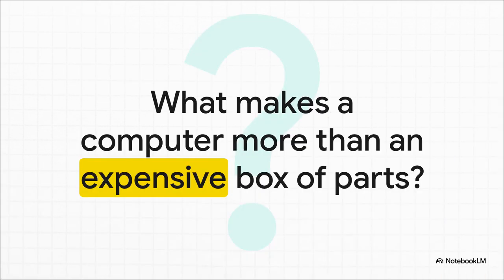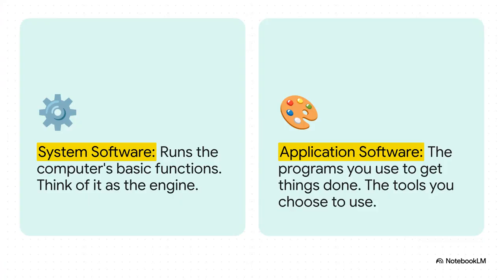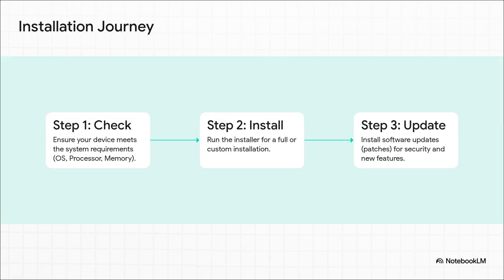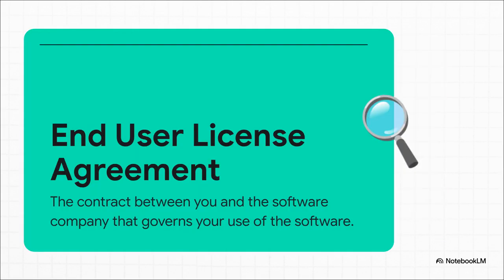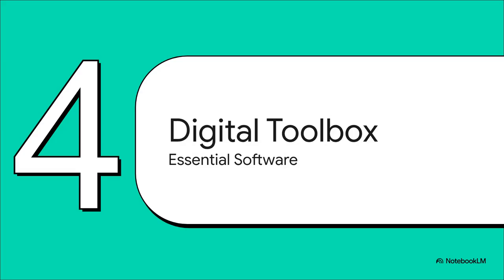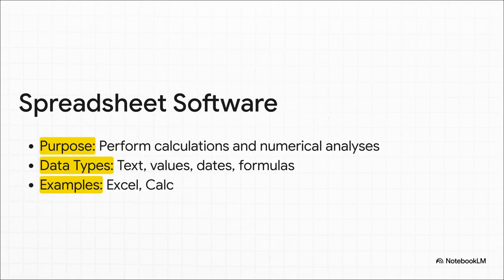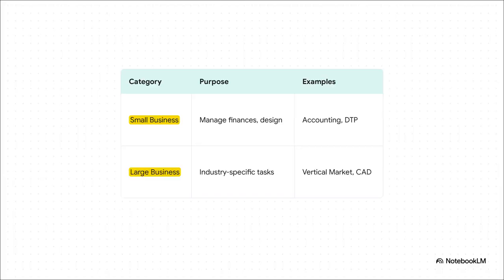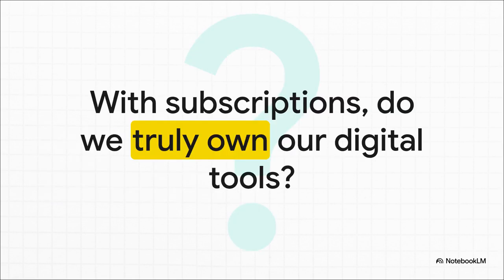Application Software | Basic Knowledge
Application Software: A Comprehensive Overview — Summary

1. Fundamentals of Software
Software is a set of instructions that direct a computer’s actions.

Types:

Application Software: Helps users perform tasks (home, school, business).

Proprietary: Owned and sold by companies.

Open Source: Source code available for modification.

System Software: Manages hardware and supports applications.

2. Software Acquisition and Lifecycle Management
Covers how software is obtained, installed, and maintained.

Acquisition:

Distribution: Online downloads, SaaS (web-based), physical discs, or app stores.

Pre-Purchase Checks: System requirements (OS, CPU, memory, storage).

Access Models: Student discounts, freeware, beta versions.

Installation & Maintenance:

Local Installation: Full or custom setup on a hard drive.

SaaS/Subscription: Hosted online with recurring fees.

System Management: Restore points, recovery drives, proper uninstallation.

Upgrades & Updates:

Upgrades: Major feature changes (automatic in SaaS).

Updates (Patches): Small fixes or security improvements.

Licensing:

EULA: Legal agreement defining usage rights and warranties.

Copyleft: Free modification and sharing under the same license.

3. Productivity and Business Software Applications
Software that enhances work efficiency in home, school, or business.

Common Categories:

Word Processing: Create/edit documents — Word, Writer

Spreadsheets: Analyze data — Excel, Calc

Presentations: Visual communication — PowerPoint

Databases: Store structured data — Access, MySQL

Note-Taking: Organize ideas — OneNote, Notion

PIM: Manage emails, calendars — Outlook, Google Workspace

Collaboration: Teamwork tools — Teams, Slack, Trello

Personal Finance: Budget/tax software — TurboTax, H&R Block

Business Software:

Small Business: Accounting, DTP, Web design tools.

Large/Industry-Specific: Vertical market software, CAD for design.

4. Multimedia, Creative, and Educational Software
Tools for content creation, entertainment, and learning.

Multimedia & Creative Tools:

Image Editing: Photoshop, GIMP

Video Editing: Premiere Pro, iMovie

Drawing & Design: Illustrator, CorelDRAW

Audio: DAWs and editors (Audacity, GarageBand)

App Creation Tools: App Inventor, Thunkable, Unity, Game Maker.

Educational Software:

Used for learning, simulations, test prep, home design, and course management.

In Essence:
Application software empowers users to perform specific tasks efficiently across personal, educational, business, and creative domains. Its lifecycle—from acquisition to updates—ensures optimal functionality, security, and usability.